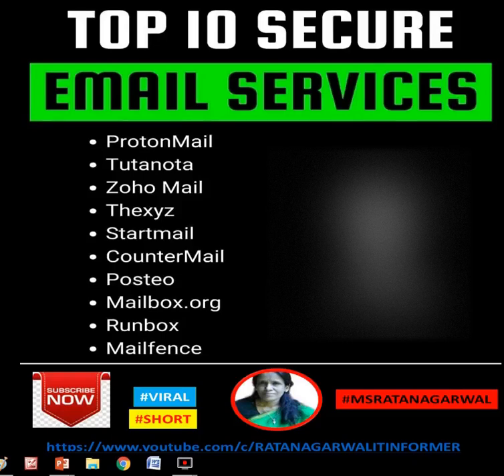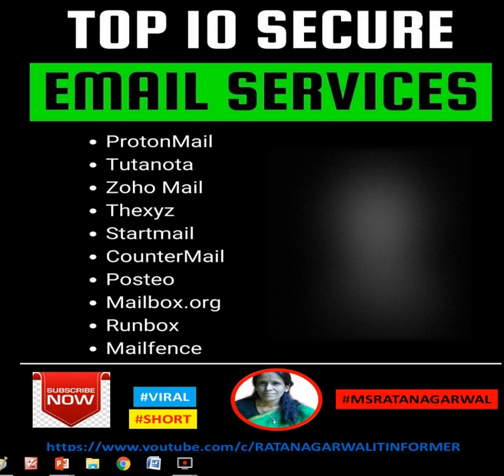Top 10 Secure Email Services | ratan agarwal it informer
Top 10 Secure Email Services
End-to-end encrypted email, pro-privacy and free of ads.
1. ProtonMail - best ratio between price and privacy
2. Tutanota - Best secure email for any device.
3. Zoho Mail - part of the best B2B security product suite.
4. Thexyz - excellent suite of features.
5. Startmail – best email for desktop-only users.
6. CounterMail - strongest security features
7. Posteo – one of the cheapest and most secure email services
8. Mailbox.org – perfect email service for those who need more than email
9. Runbox – private email service with a lot of quality of life features
10. Mailfence – one of the most customizable email services
if u comment me i shall  give you detail information about these services